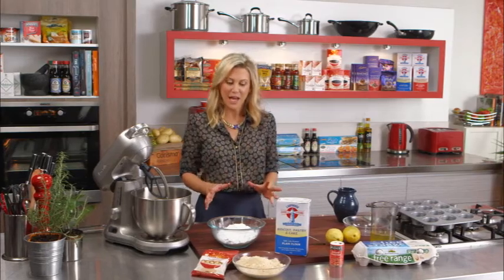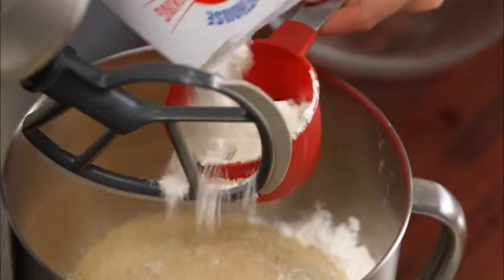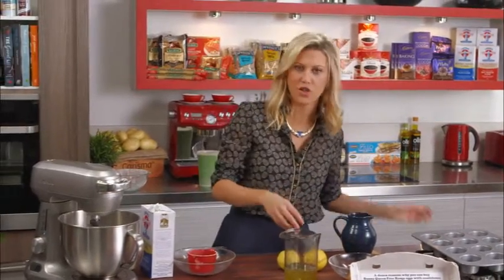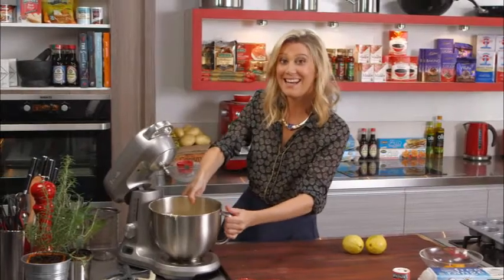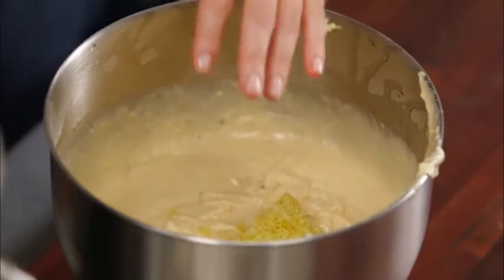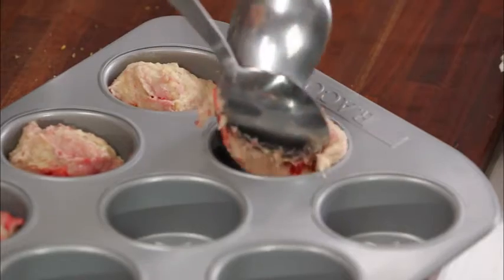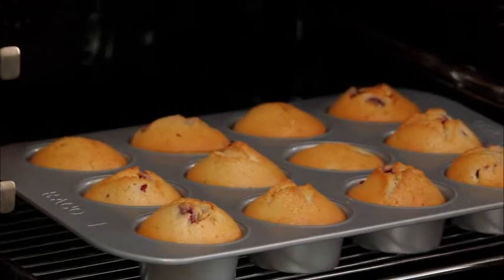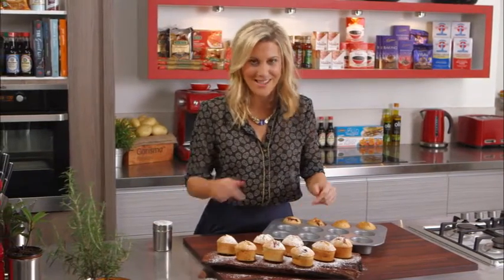Lemon and Raspberry Friands | Everyday Gourmet S3 E29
Justine bakes some delicious lemon and raspberry friends.

As seen on Everyday Gourmet.